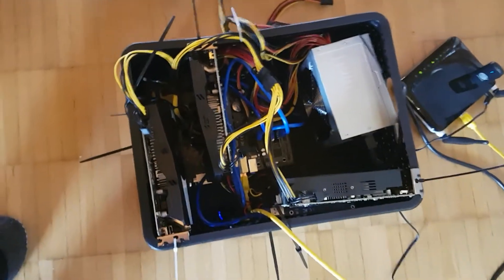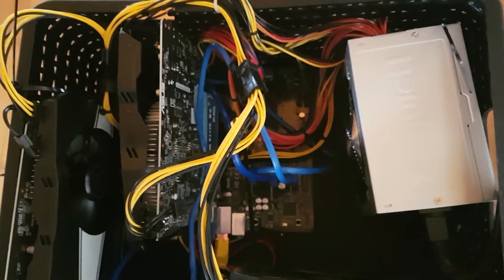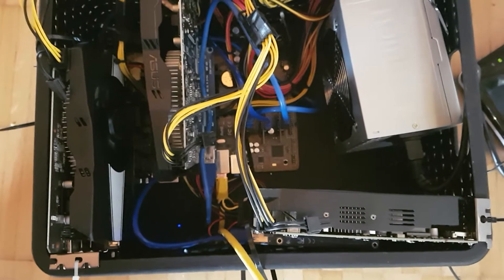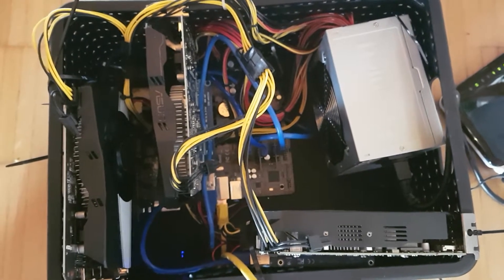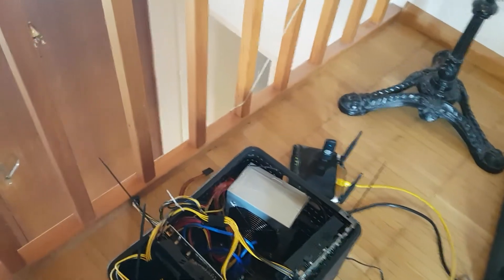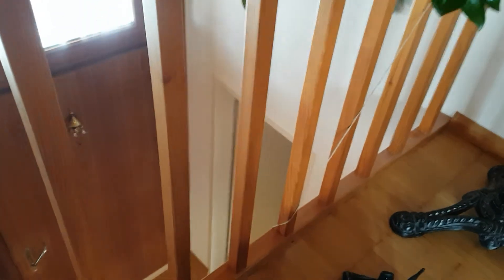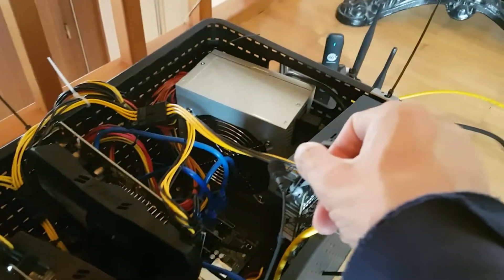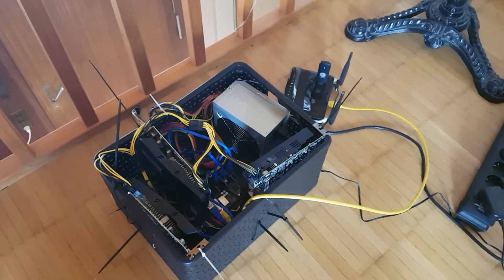Sustainable Ethereum Mining